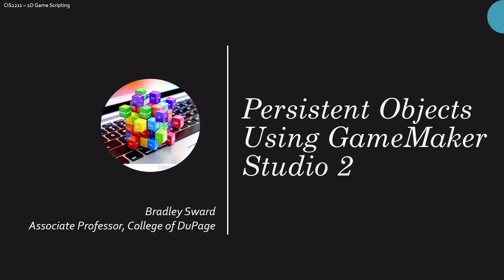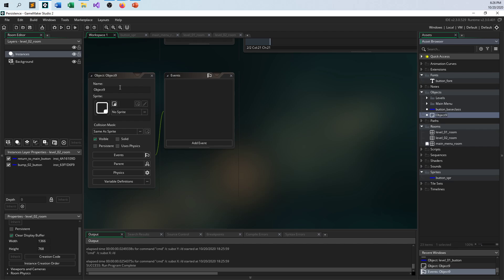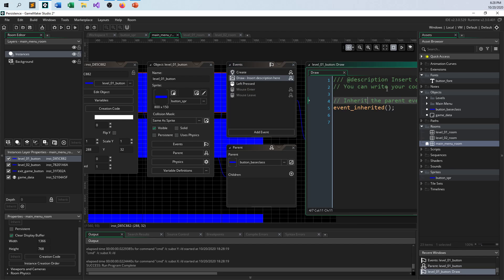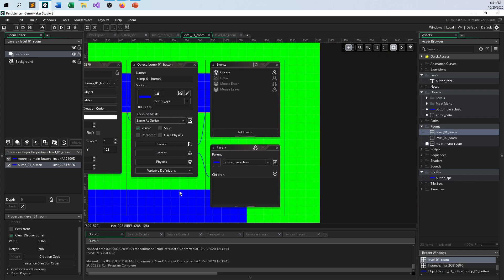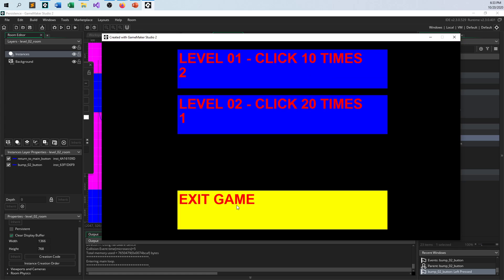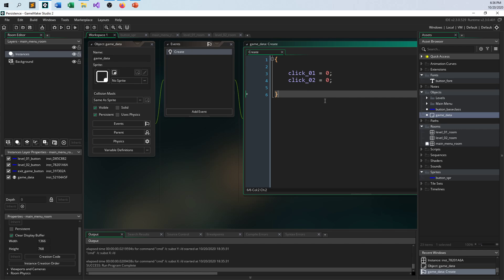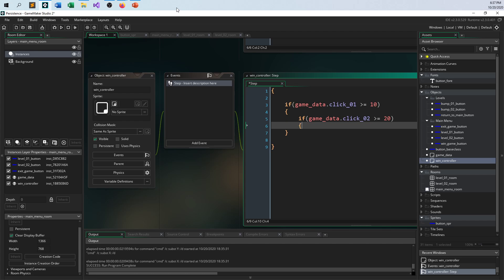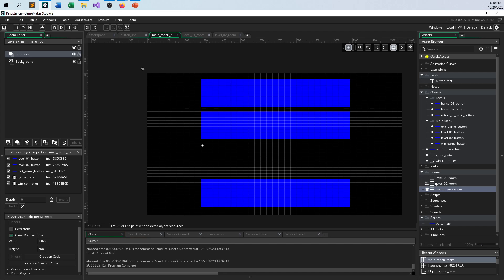Creating Persistent Objects Using GML In GameMaker Studio 2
Learn the basic ins and outs of making persistent objects using GameMaker Studio 2.3!  We will create a simple clicky game that uses a persistent object to maintain game data.